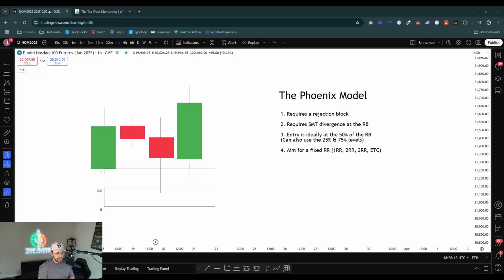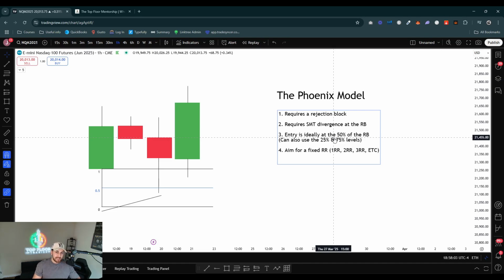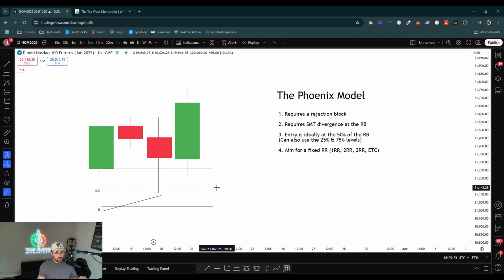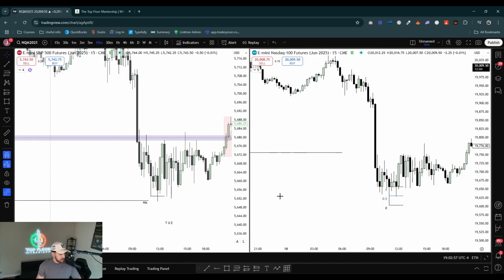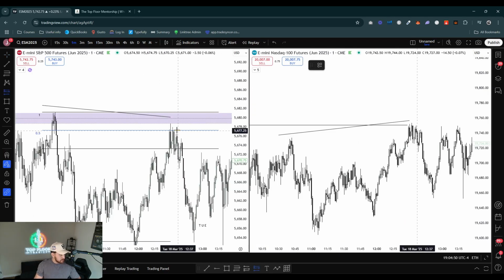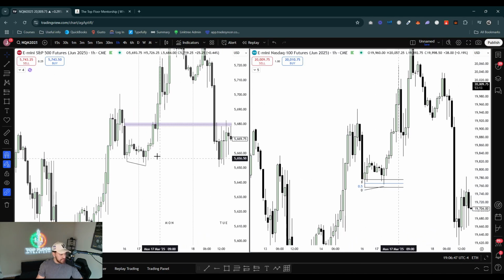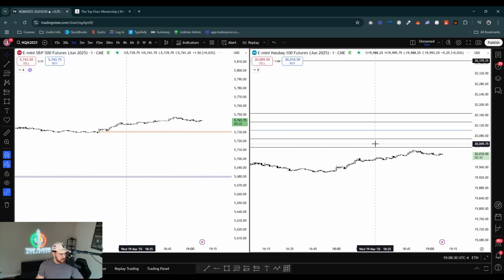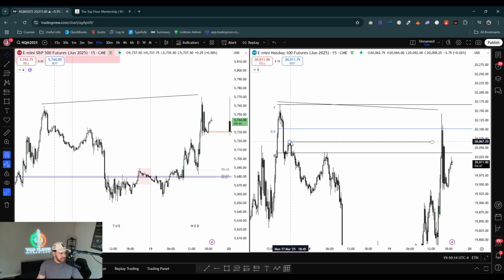The Secret Low Risk, High Reward ICT PD Array (Secret Model)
(CODE: JOHNNY)

(CODE: JOHNNY)

(CODE: JOHNNY)

(CODE: JOHNNY)

(CODE: JOHNNY)

(CODE: JOHNNY)

(CODE: JOHNNY)

(CODE: JOHNNY)

(CODE: JOHNNY)

(CODE: JOHNNY)